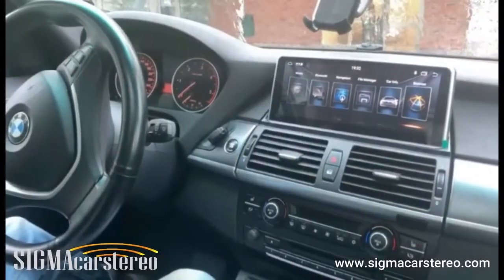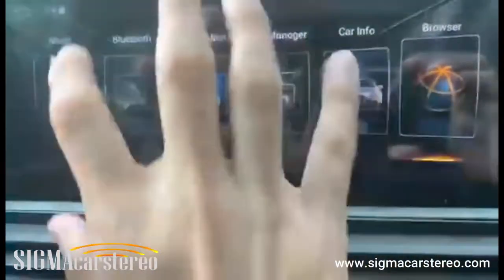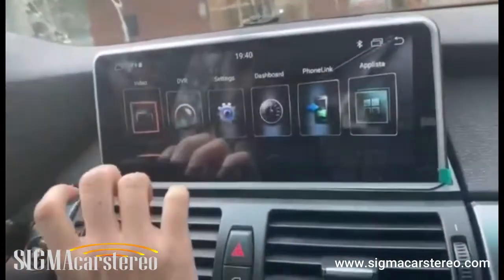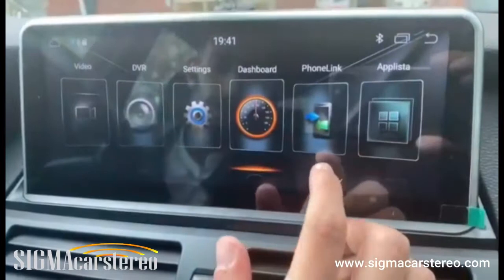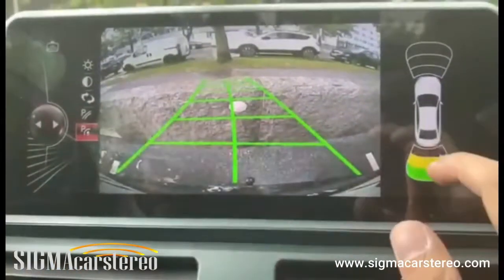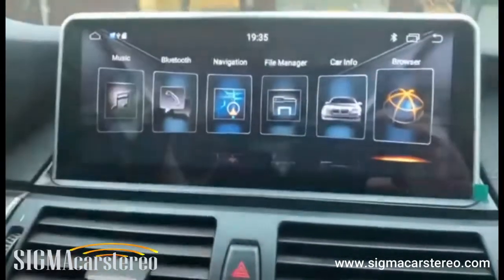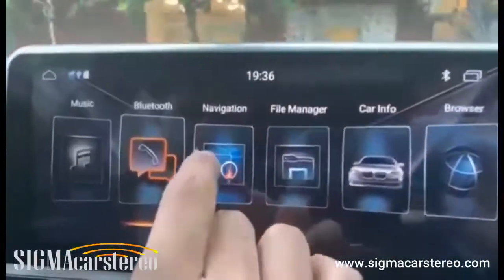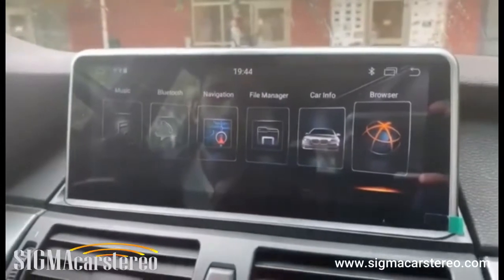BMW Android carstereo headunit installtion review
Premium Quality Android headunits for BMW with Apple CarPlay Bluetooth, reversing camera, Navigation maps, touch screen, ultra HD screen, USB/SD video/music player, plug & play system with 1 year warranty, we ship worldwide, order at sigmacarstereo.com